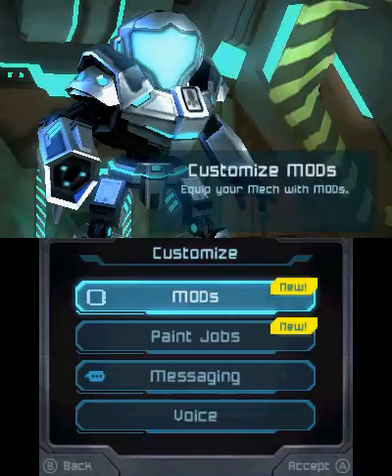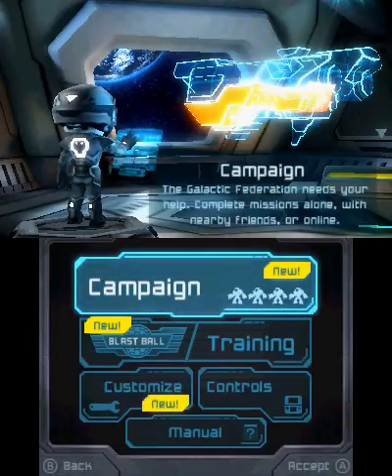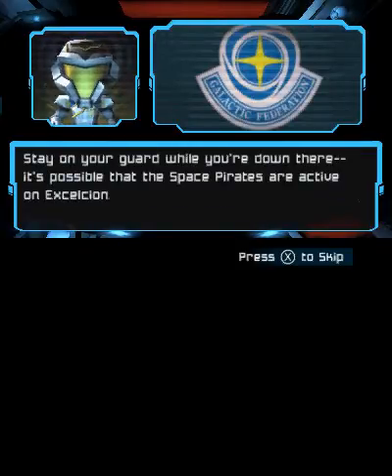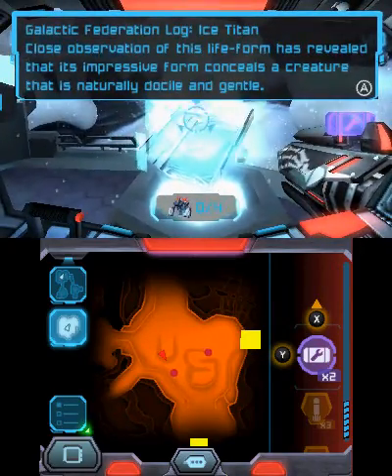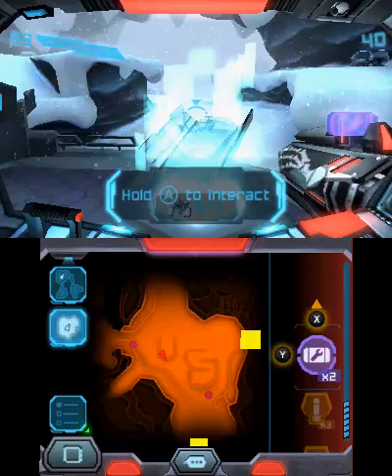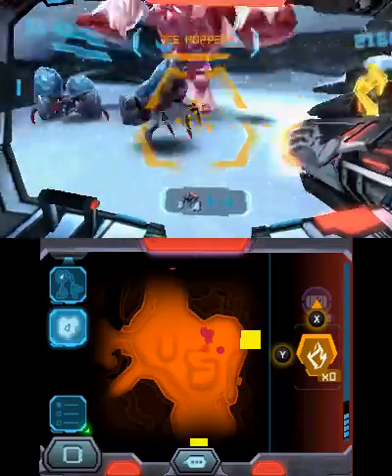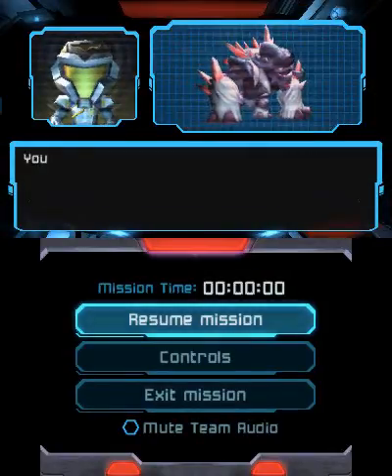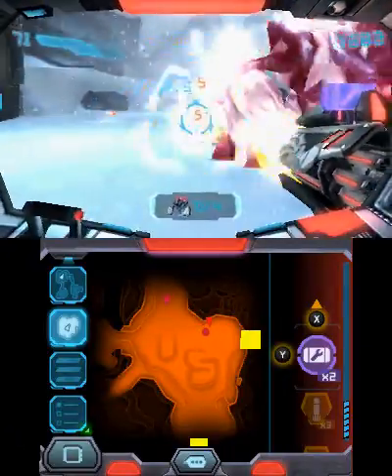#3: "Attack on Ice Titan" Metroid Prime: Federation Force BLIND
Things are finally starting to get interesting.

It's unfortunate that this game is really that criticized...
I mean, come on. It's not THAT bad. Sure, it can get a little confusing at first, but at least it has some good in it. The amiibo compatibility to customize your mech, (awesome) new FPS mechanics, (interesting) online co-op missions, (well made, even if I didn't really have time to get enough players. But that will change next time.)

Bottom line, if it's a Metroid game, I treat it like a Metroid game.